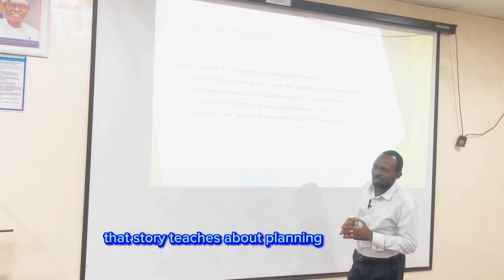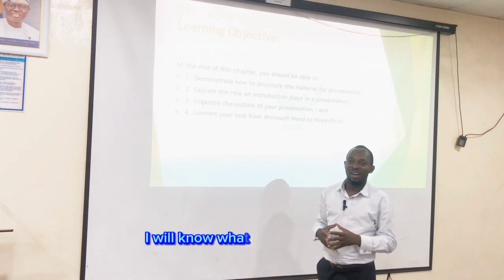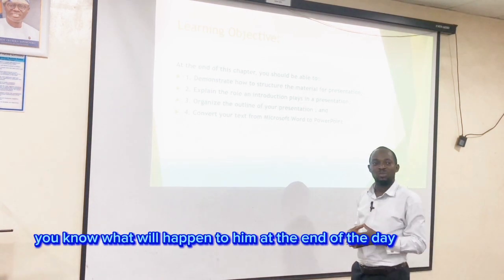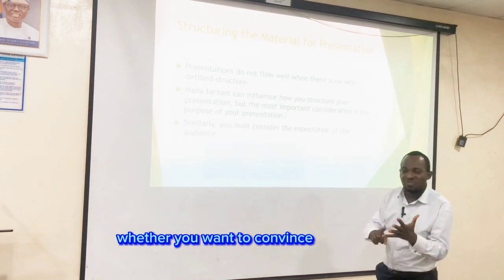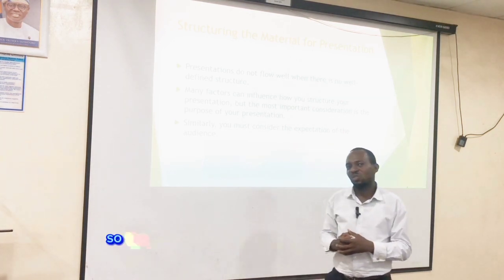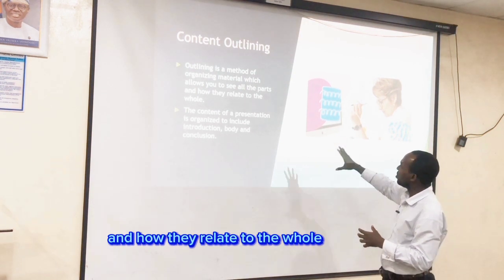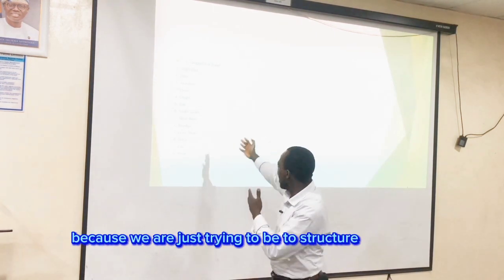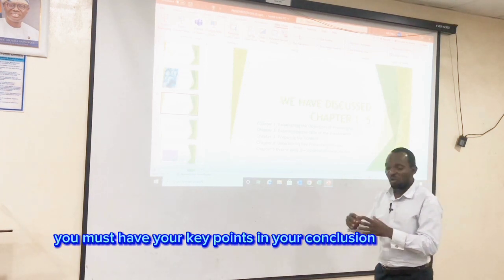Presentation Skills: Planning and Structure of Presentation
Planning and Structure of Presentation